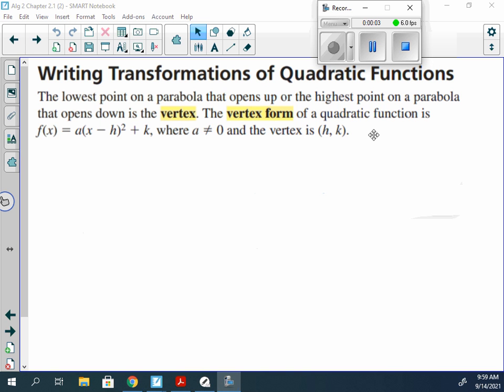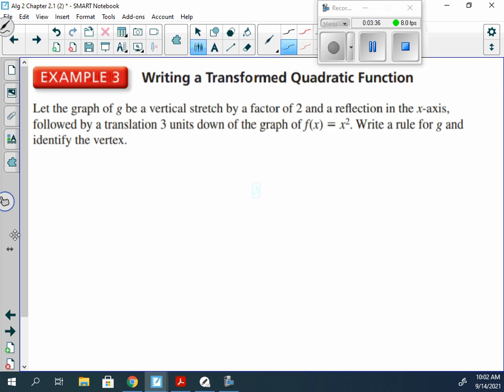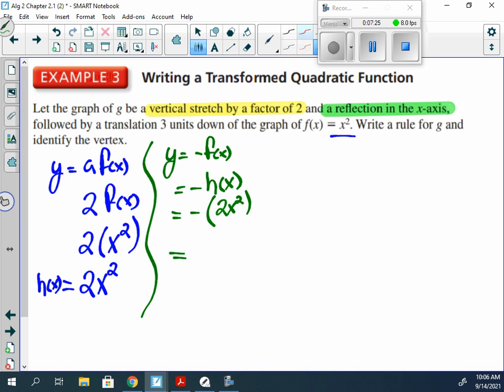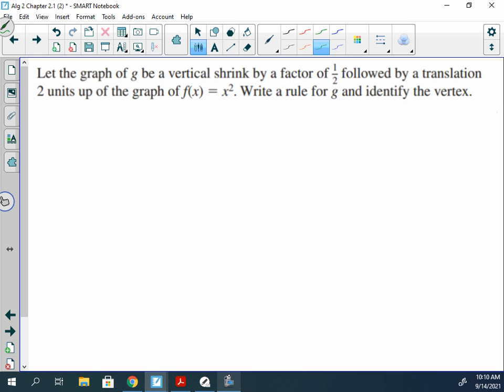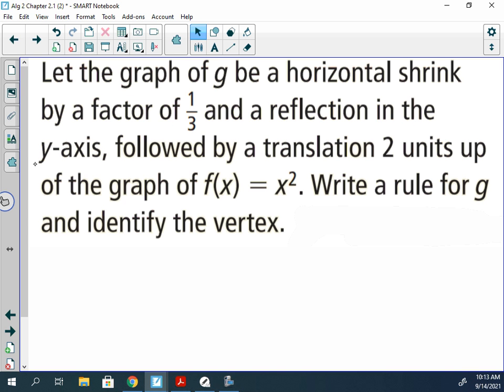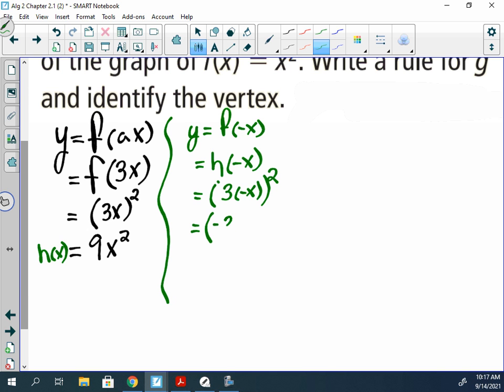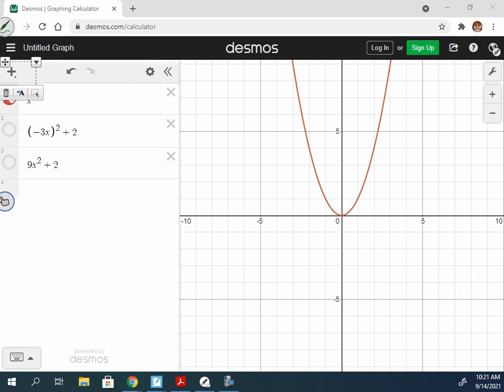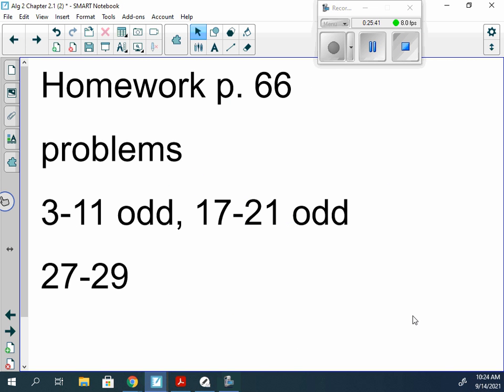Algebra 2 Chapter 2.1 (2)